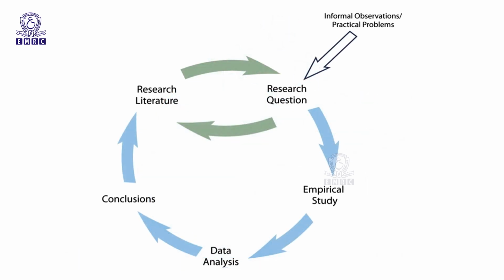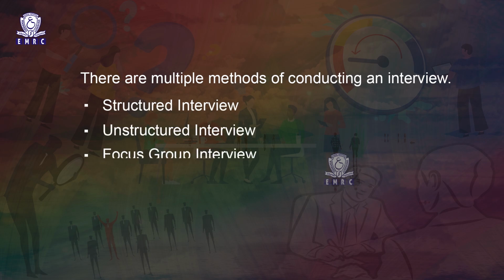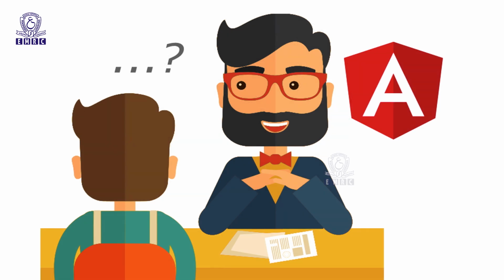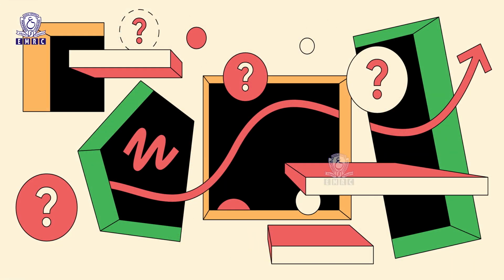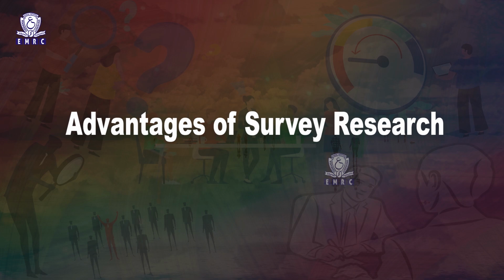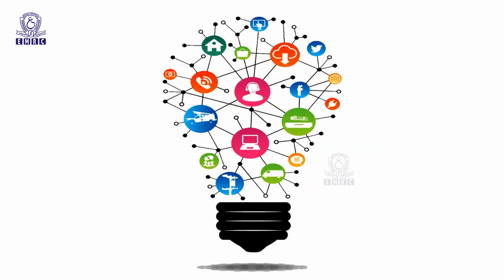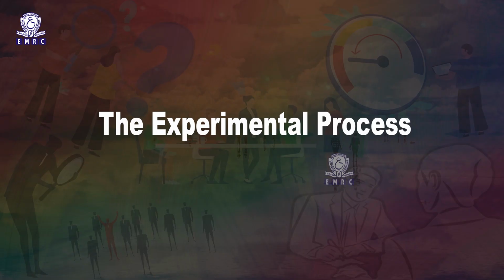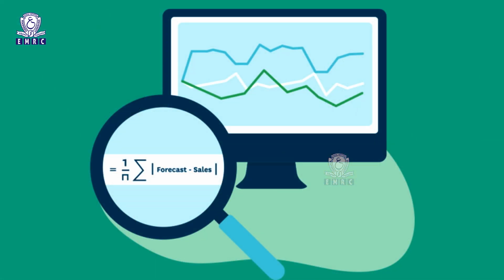Lesson 7 RESEARCH METHODS